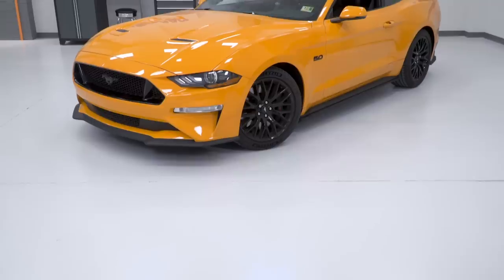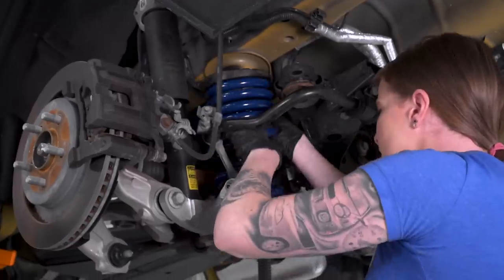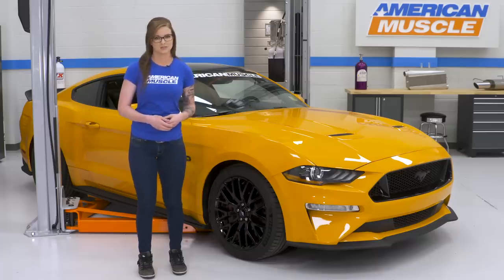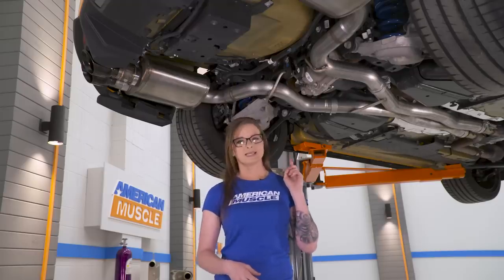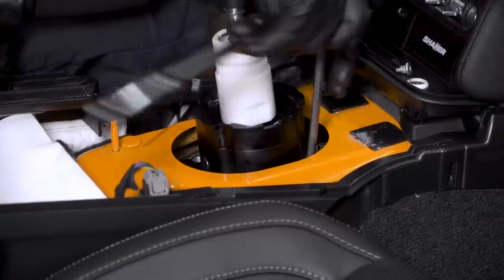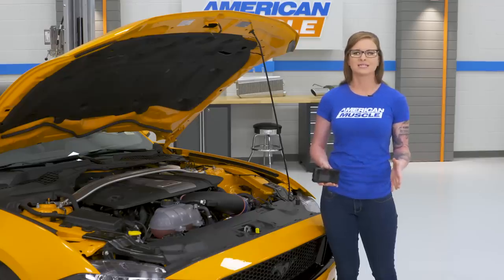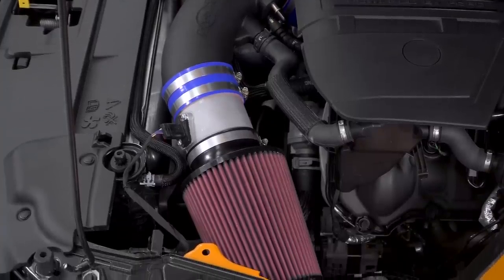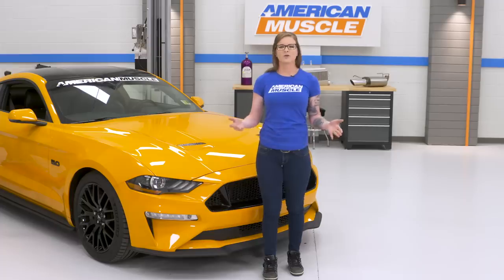The First 5 2018 Mustang GT Mods You Need - Hot Lap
First 5 Mods List:
VMP Rev-X Tuner by SCT w/ 1 Custom Tune (2018 GT Stock or w/ Bolt On Mods)
Barton Hybrid 3 Short Throw Shifter w/ Brushed Pull Up Collar - MT-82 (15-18 GT)
Corsa Xtreme Cat-Back Exhaust w/ Black Tips (2018 GT Fastback w/ Active Exhaust)

In this episode of Hot Lap Stephanie lays down her list of the First 5 Mods 2018 Mustang GT owners need to tackle on their Mustang. These performance focused mods will not only make your 2018 Mustang GT faster but also a lot more fun to drive. The best part is these mods work for 2018 owners who went with the optional active exhuaust and magnaride suspension.